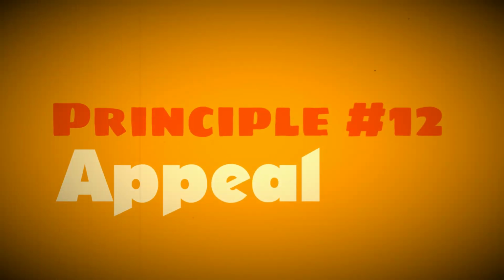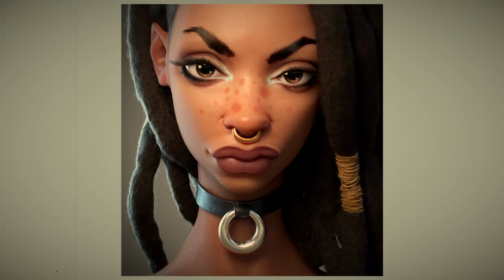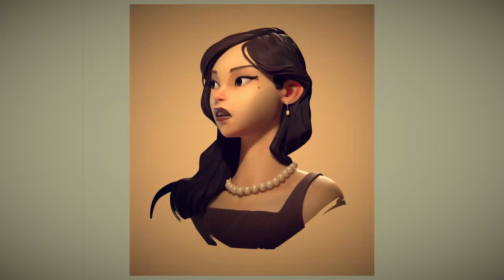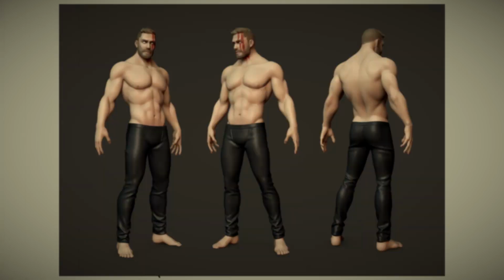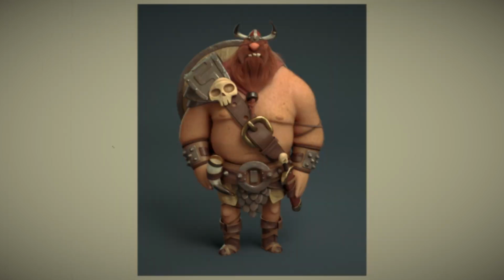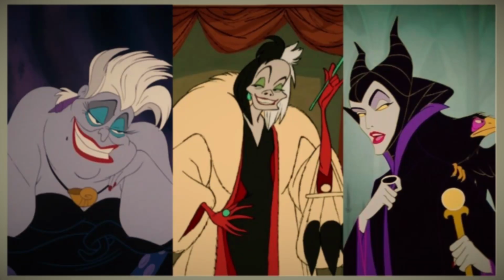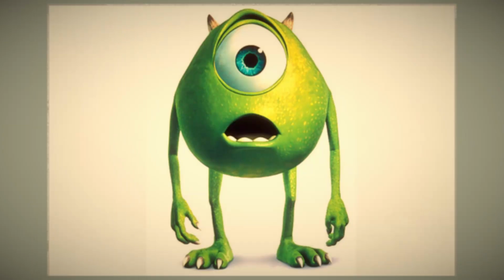12 Principles of Animation Applied to Acting - Act 3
In this video, I explain the final four of the 12 Basic Principles of Animation, created by Disney animators, Ollie Johnston and Frank Thomas, and I show you how you can apply these principles to acting on stage or film.

Any time you need more animation in your acting, whether to play to back of a large theater or to create broad comedic characters, you can apply these principles of animation to help.

These standards for animation were first created by Walt Disney animators in the 1930's and later published in 1981. They have come to inform virtually all animators ever since.

Here are this video's chapters:
0:00  Introduction
0:40  Principle 9: Timing
1:42  Principle 10: Exaggeration
4:20  Principle 11: Solid Drawing
6:05  Principle 12: Appeal

PURCHASE DISNEY ANIMATION BOOK BY OLLIE JOHNSTON AND FRANK THOMAS:
Disney Animation: The Illusion of Life

Art Station Character Images:
  Arvid Volz - Extremely Fierce Viking
  Beauty image - Leo Viti
  Thor - Laura Peltomäki
  Tzuyu - Julien Desroy
  Daredevil - Darko Mitev
  Fefi - Gus Soares
  Character sketches - Roman Semenenko

Stock Footage:
   Stock video footage and images licensed from Envato Elements

Original Animations by Doug Fahl

ABOUT AUGMENTED ACTOR:
Practical acting tips for actors at every stage: auditions, self-tapes, casting, rehearsals, acting technique, and the parts of this job nobody bothers to teach you. Plus everything worth stealing from the rest of your life.

Your host, Doug Fahl, has spent 40+ years on both sides of the audition table, in hundreds of productions on stage and screen. He's also a director, video producer and VR developer, so the channel covers the tech side too: self-tape gear, AI, VR and AR, and how new technology is changing the acting career.

New to acting, or a working actor who wants a second opinion? Stage or screen, singer, dancer, comedian or director: if you perform, this channel is for you.

Augment your acting.